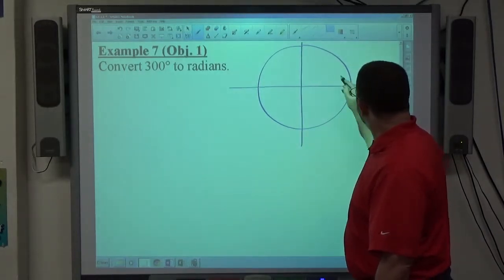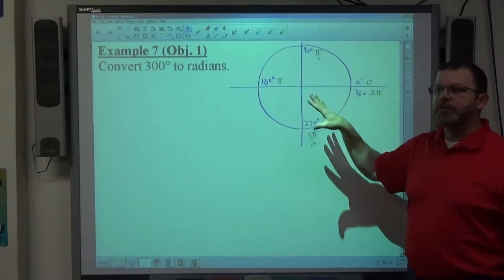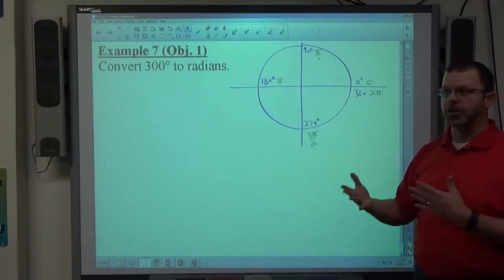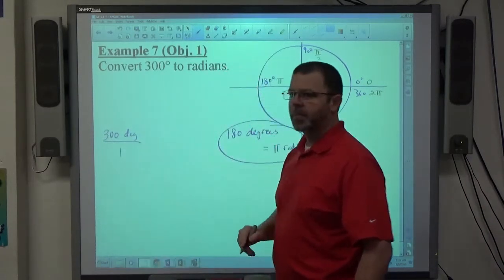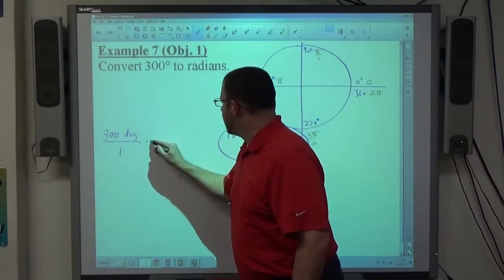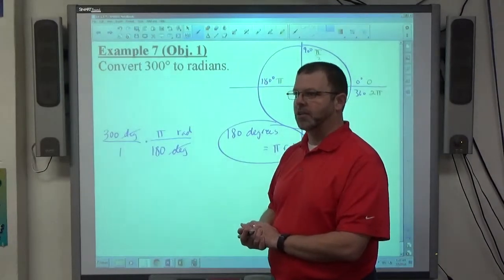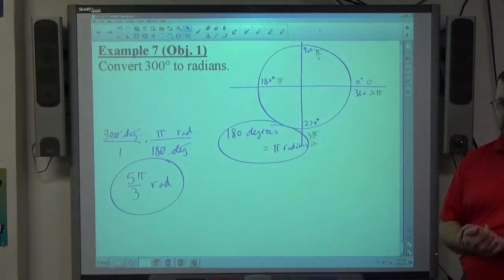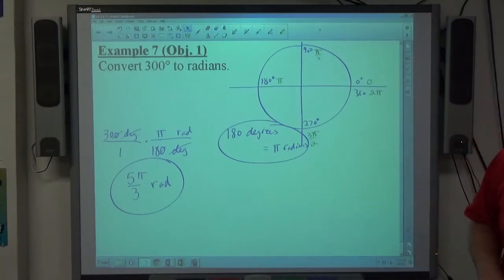Geo Trig 5.1 Example 7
Convert an angle in degrees to an angle in radians.